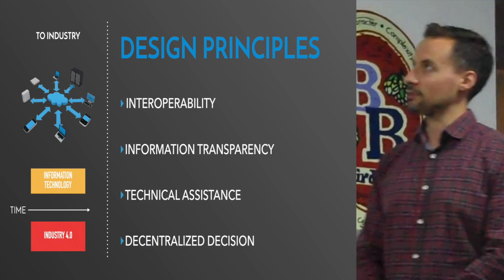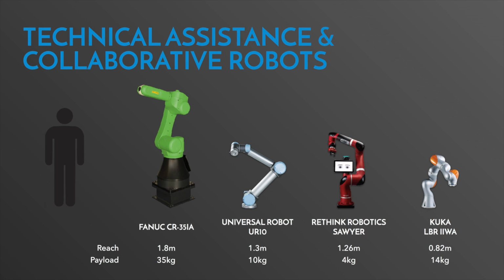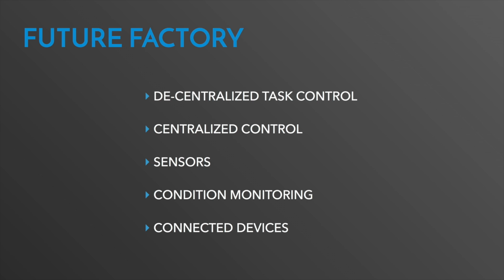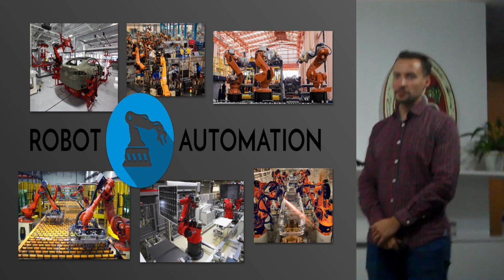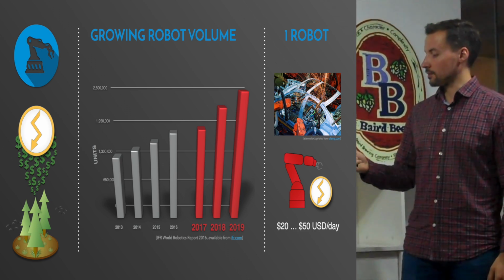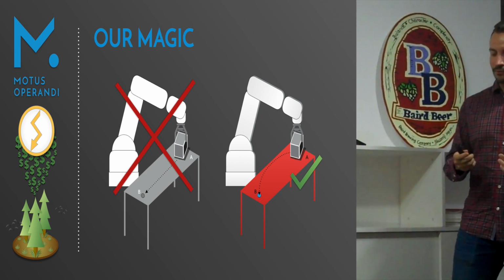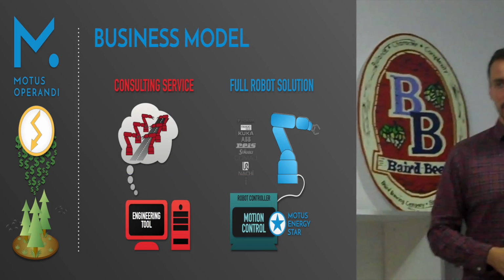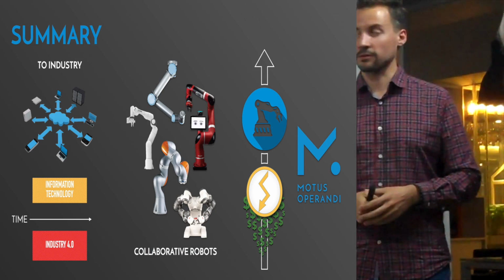Future Robot Trends in Industrial Manufacturing | Martin Kefer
Learn about the importance of innovative robot technology for our lives from Martin Kefer's talk at Hardware Massive Shanghai event at DoBe WE" @ Bund.

Martin is the Founder of Motus Operandi, which is setting out to revolutionize robot motion as we know it. Very quickly Martin managed to assemble a small team of executives to start-up Motus Operandi in the land of the biggest robot market, China.

This talk covers how future factories might look, and outlines the importance of innovative robot technology for our lives.

One major trend in the industry that started in 2012 is Industry 4.0. Despite not always being received as an appropriate word, it stands for yet another major cycle of innovation within the industry. The bigger picture is large, but at its heart are robots carrying out many tasks instead of human workers. These robots are also changing from there original concept of dull machines to smart collaborative robots that can work in direct proximity of human workers, without any harm.

Martin previously worked at ABB in Shanghai, where he was part of several robot projects, building entirely new robot prototypes, and resulting in several patents along the way. He also worked on robot vision applications for the industry, as well as algorithm design for various technical applications, among which was a unique method for acoustic holography using a robot arm, which was published with IEEE community.